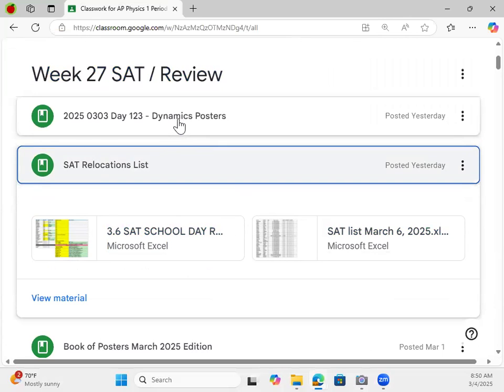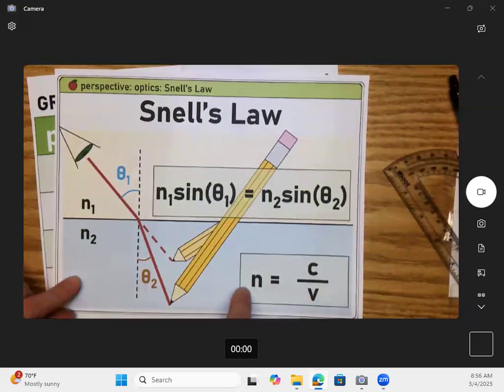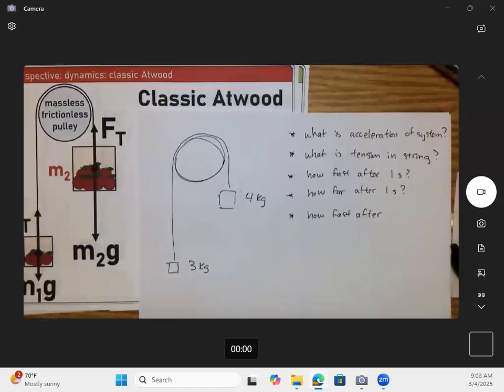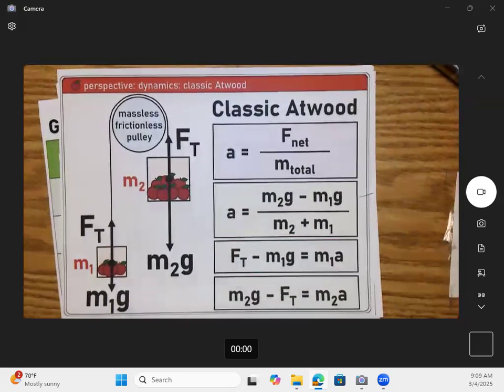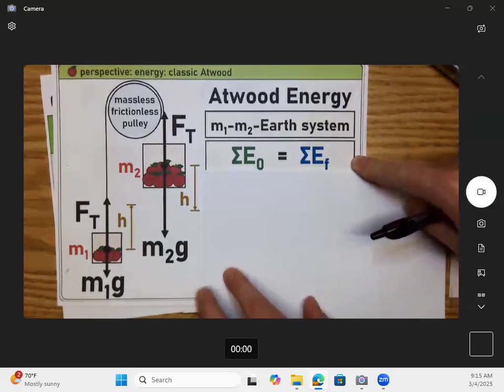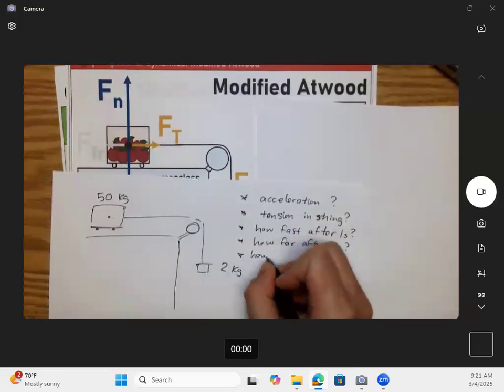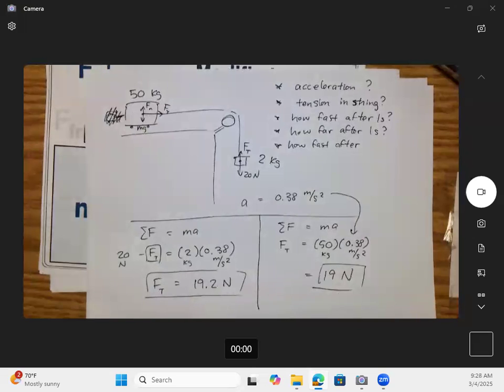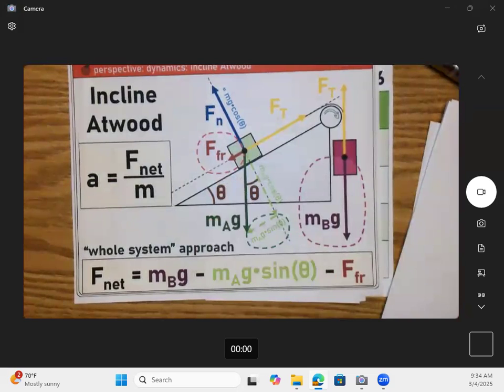2025 0304 - AP Physics Day 124 - Atwoods